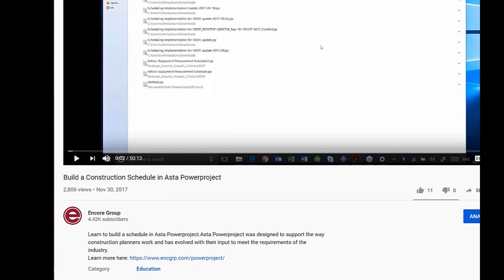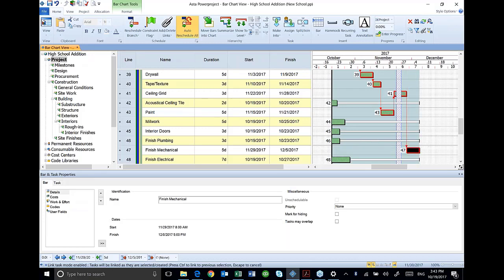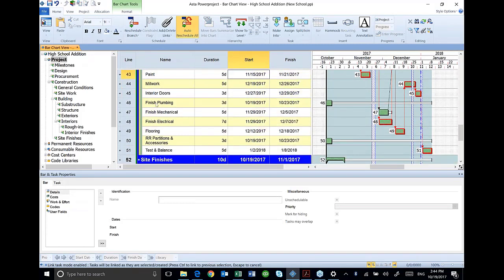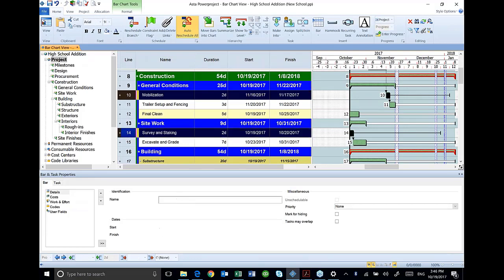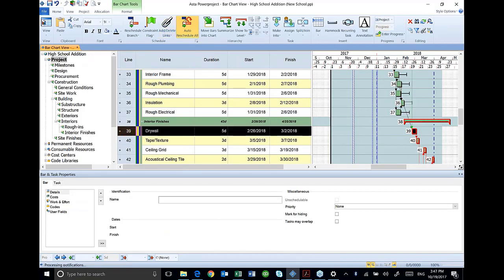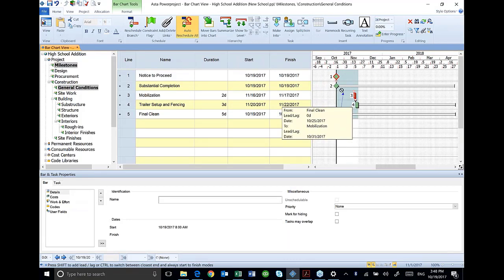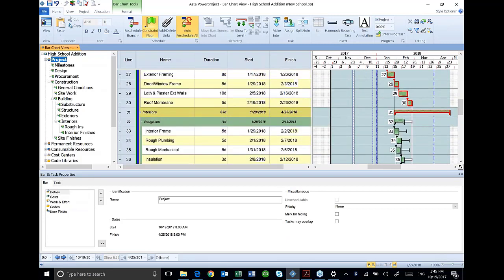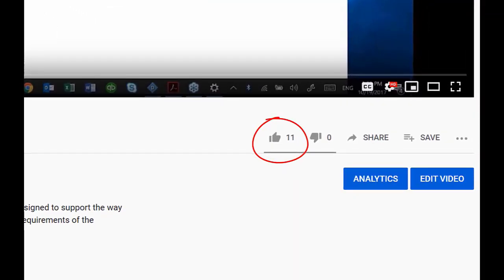09 Adding Logic Part 2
Our construction scheduling consultant continues on from our previous video. Diving further into Adding Logic in Powerproject. Want the Training Manual?
Get the training manual for this series, as well as other great free resources for Powerproject, including a free Scheduling Template and more.